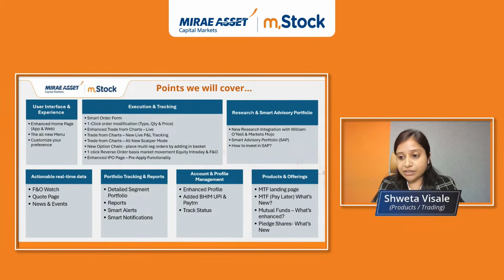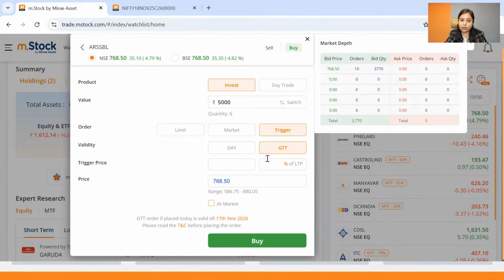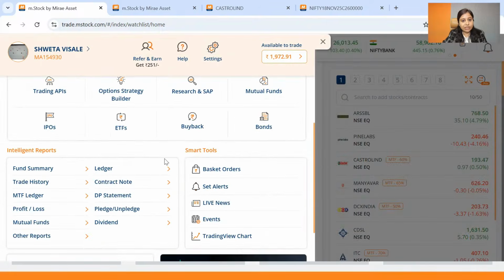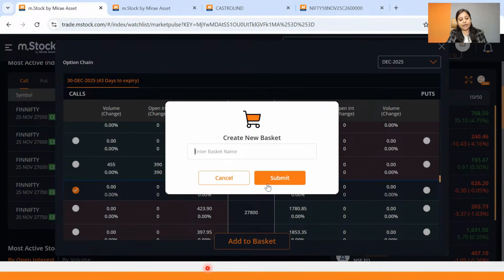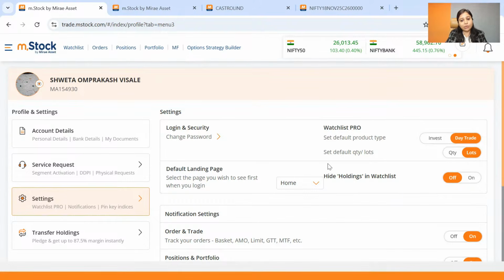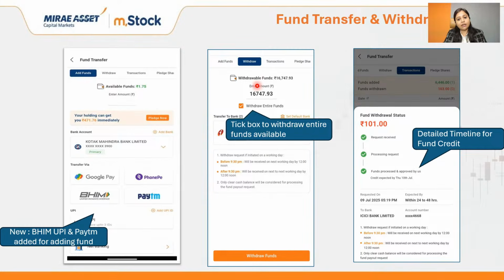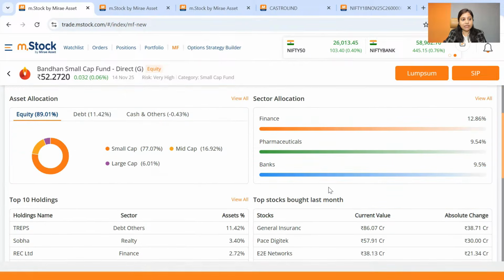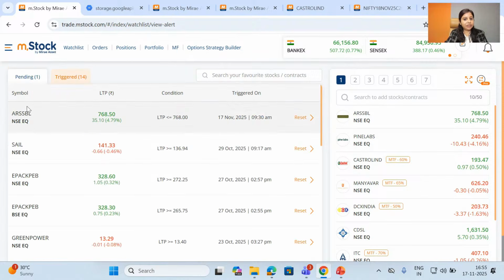LIVE Demo: Invest Smartly on the all new m.Stock!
Join our webinar on 17th Nov @ 4:00 PM and learn how to invest smartly on the all new m.Stock App and web, backed by data, insights, expert research & advice!